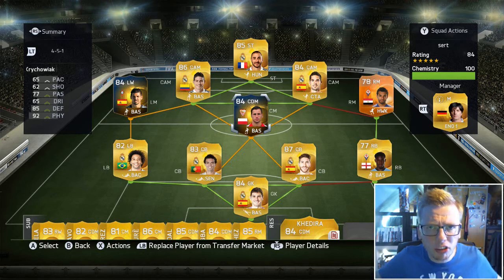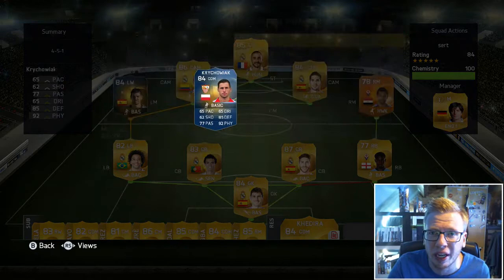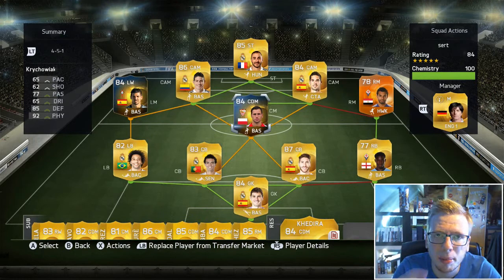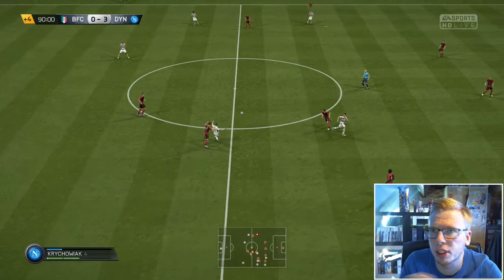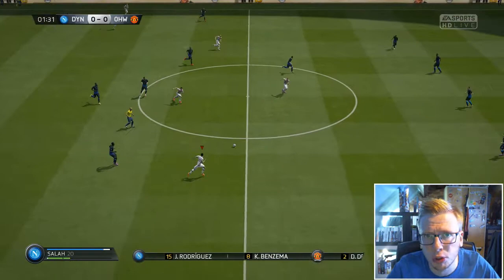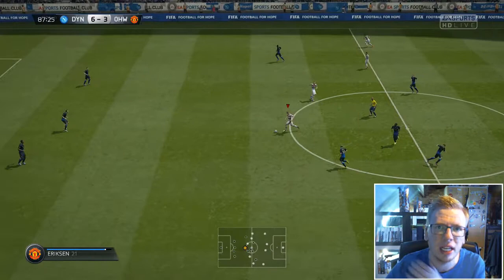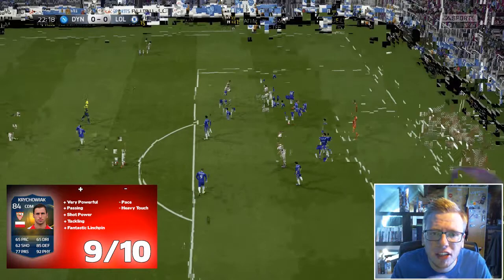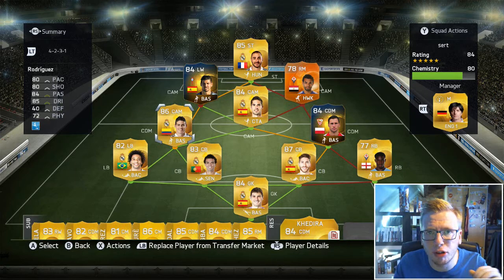TOTS KRYCHOWIAK PLAYER REVIEW! IS HE BETTER THAN KHEDIRA??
Become a Fullscreen Partner: Fullscreen.com